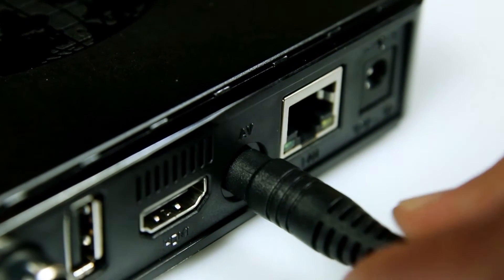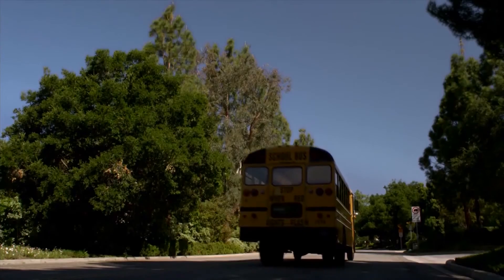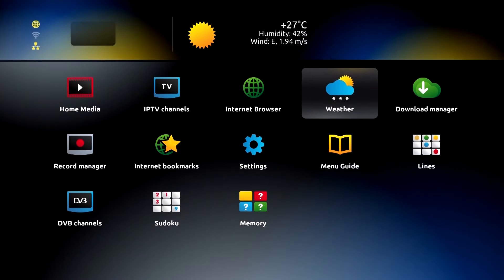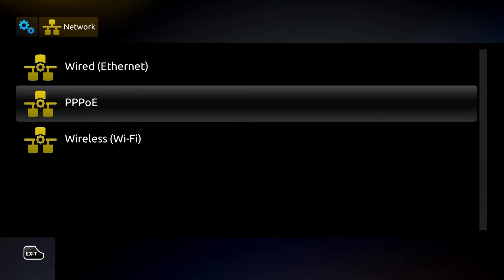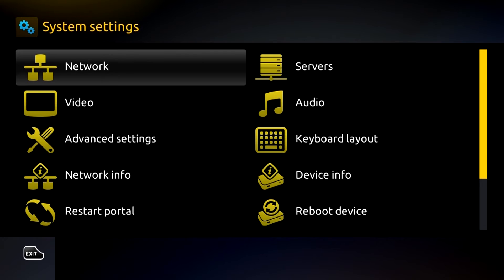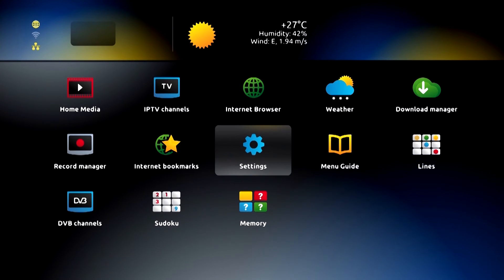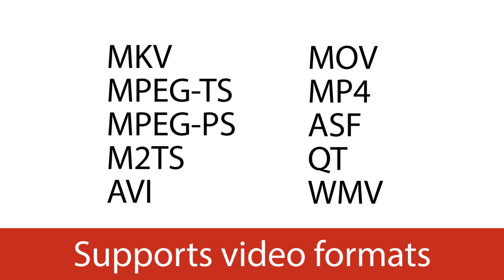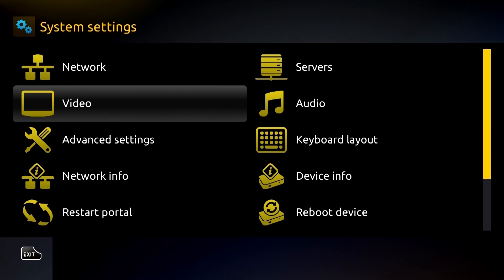Hybrid IPTV Set-Top Box MAG275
Hybrid IPTV Set-Top Box MAG 275 is a multipurpose solution for the telecommunications market. It works as a IPTV receiver and DVB tuner at the same time. MAG 275 supports IPTV, OTT, VOD, as well as DVB-C and DVB T/T2 standards.